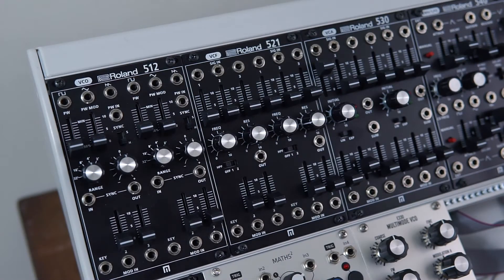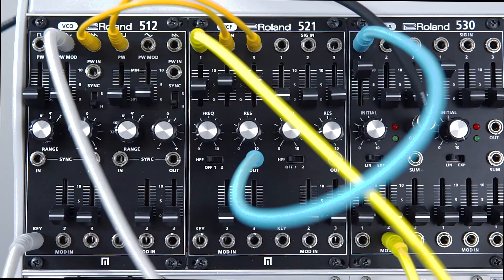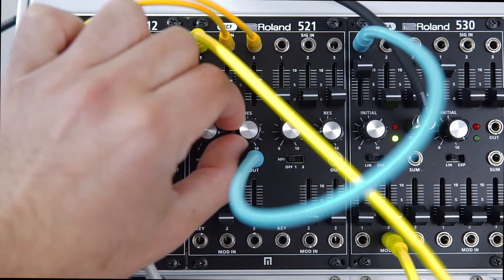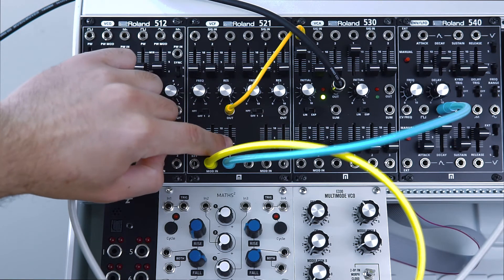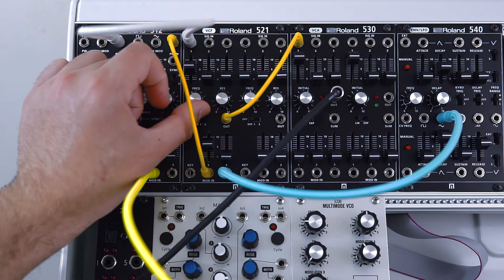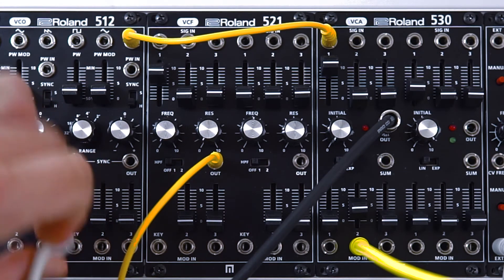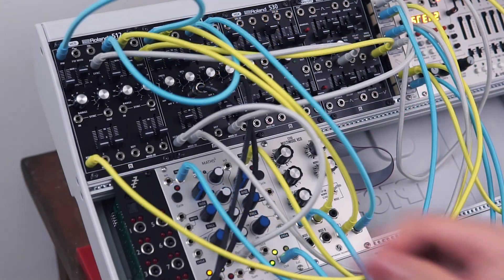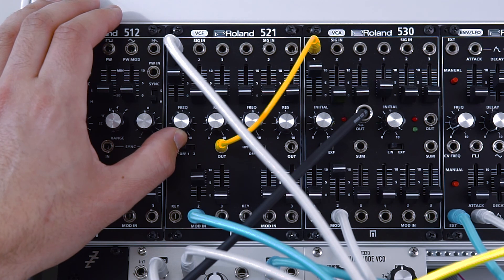Roland VCF 521 - My favorite Analog Filter!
The Roland System 500 VCF just might be my favorite filter of all time.